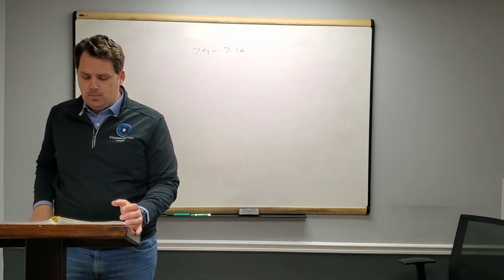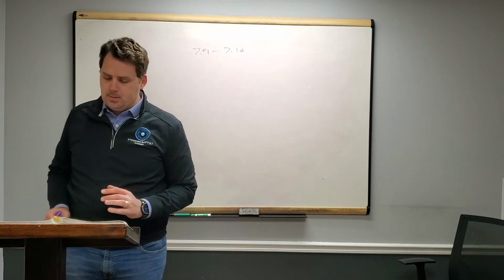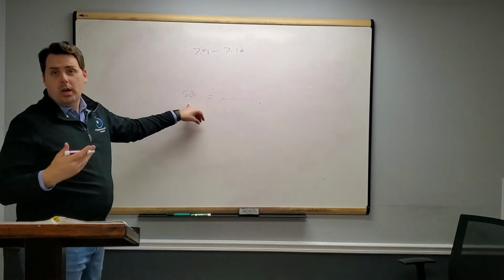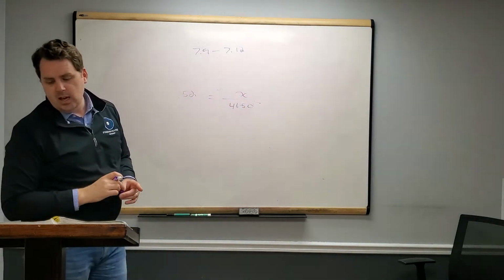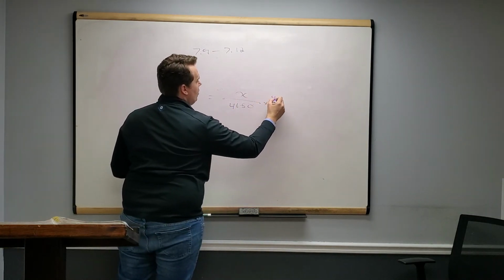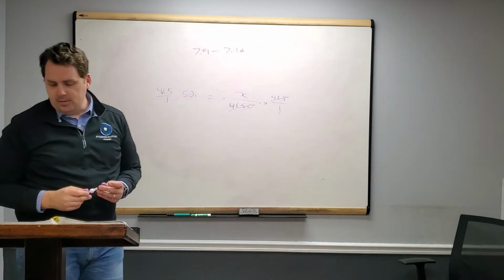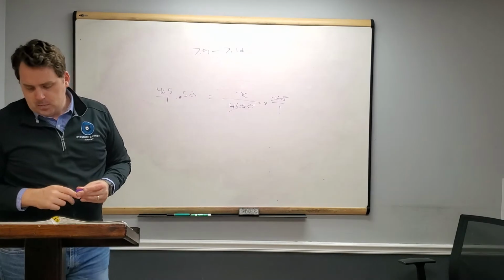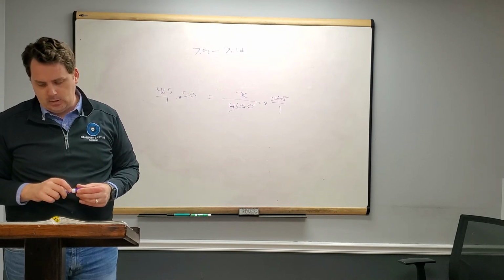Consumer Math 7.9-7.12